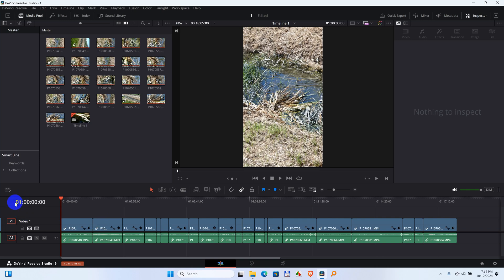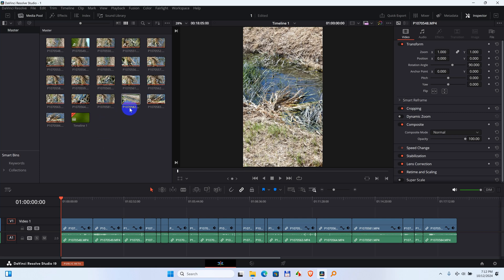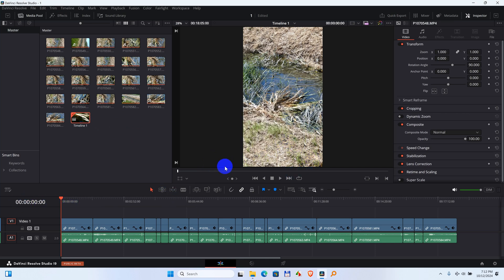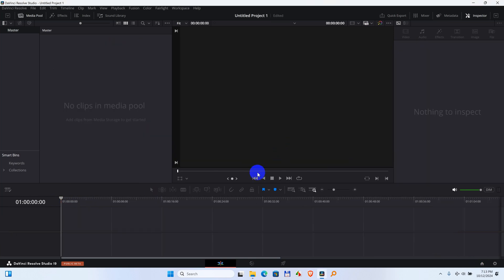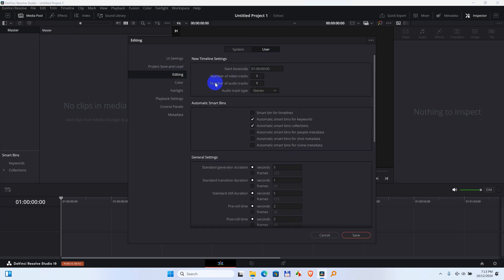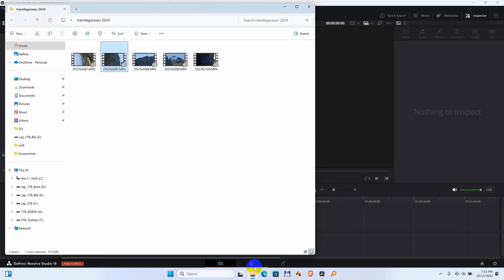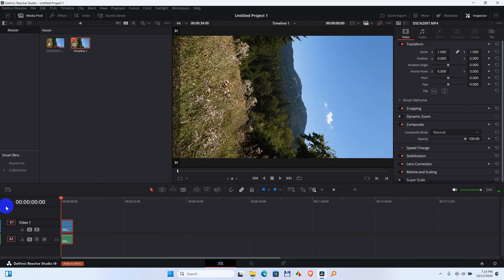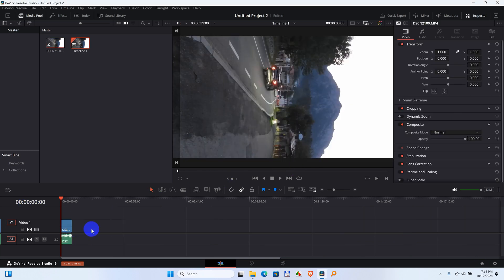How to start timeline timecode from 0 hour instead of 1 (Davinci Resolve, Number)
For the current project:
- in Media pool (upper left corner),
- right-click "Timeline" icon,
- Timelines, Starting timecode,
- modify 1 to 0.

For all future projects:
 - DaVinci Resolve (upper left corner),
 - Preferences,
 - User,
 - Editing,
 - Start Timecode (- modify 1 to 0).